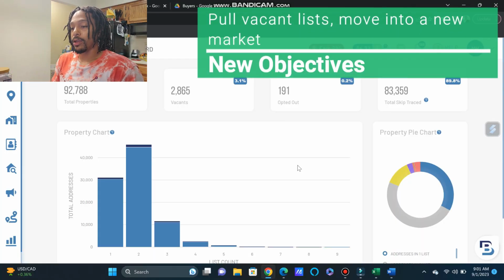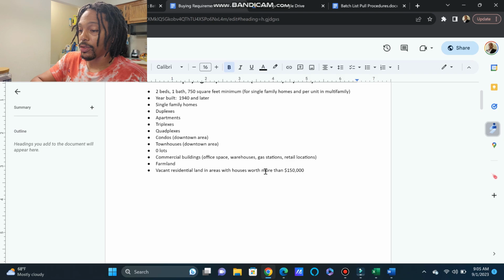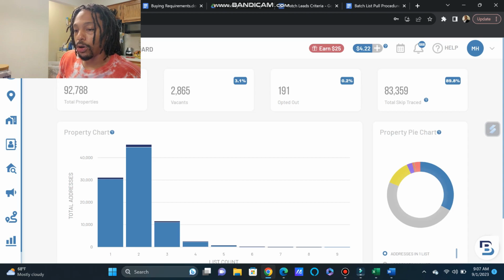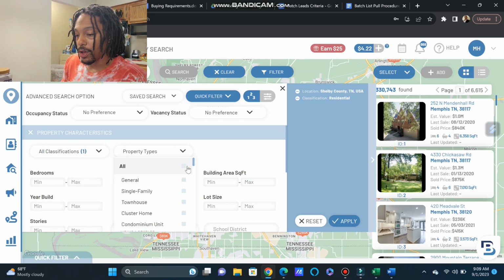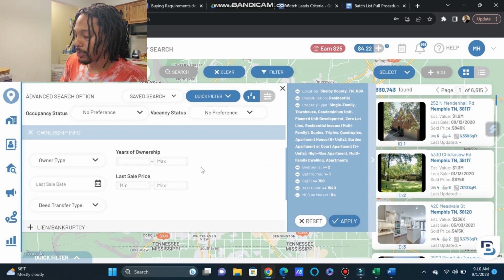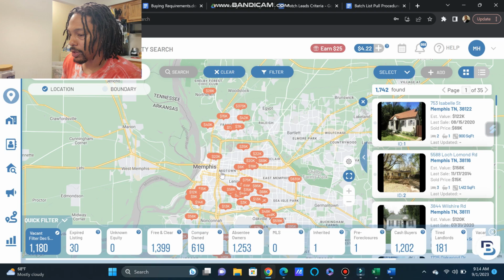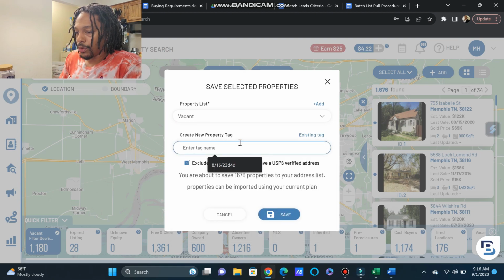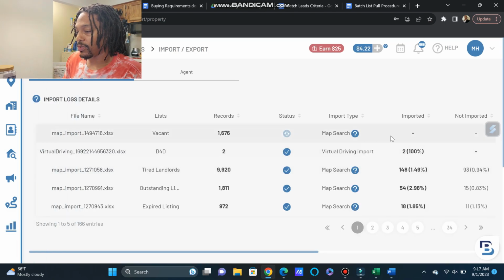How To Pull A Vacant List Using BatchLeads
In this video I go through the steps to pull a vacant houses list using the batchleads platform.

The Most Powerful Real Estate System Out.  Try Batchleads 7 days for free & get 1000 free leads

Learn To Rehab or Build a House Step by Step

The Best Real Estate Lead Conversion Website For Investor's and Agents

Submit a wholesale, off-market, or investment deal here.

Work The System
Rich Dad Poor Dad
Money Master The Game